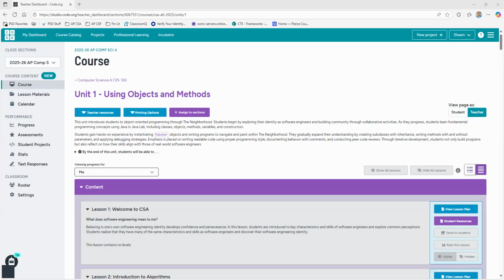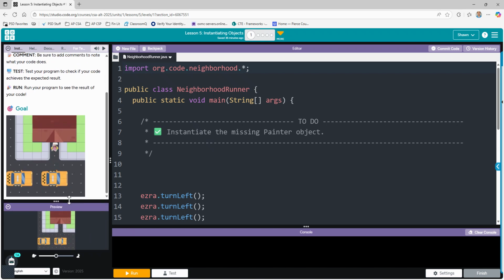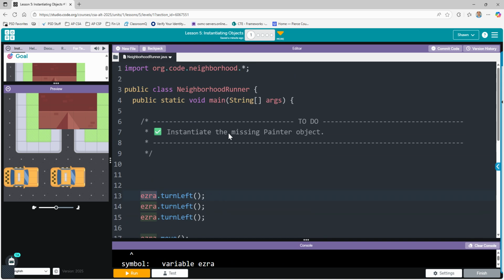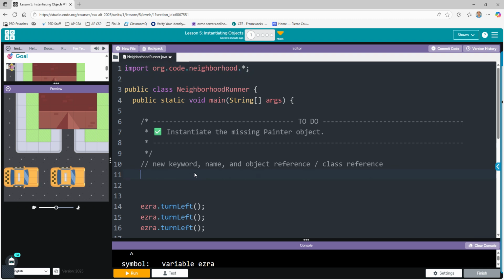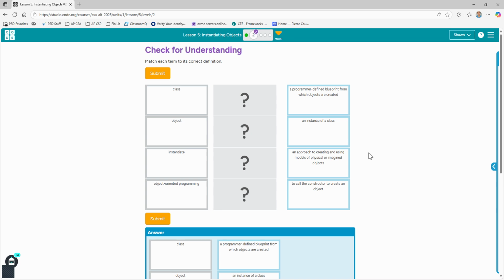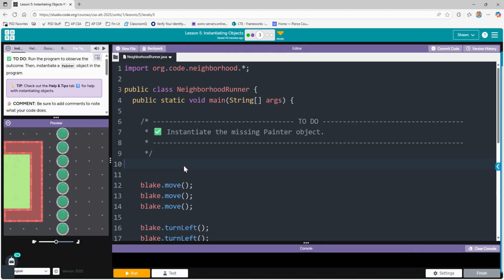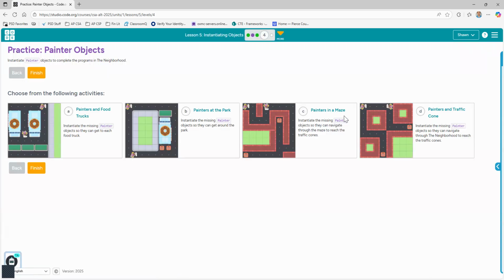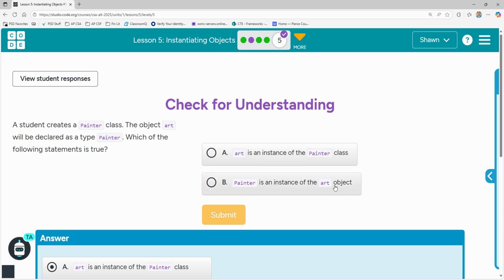2025 - Updated - Unit 1 Lesson 5 - Code.org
How do you instantiate objects in Java?